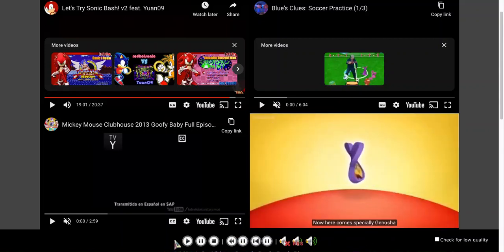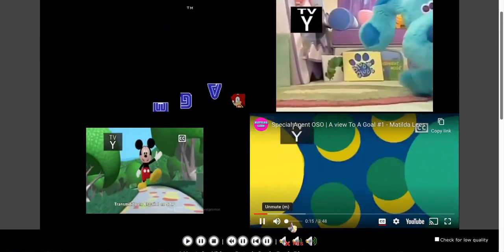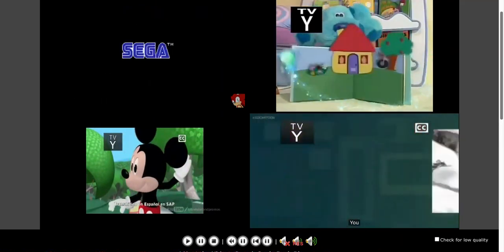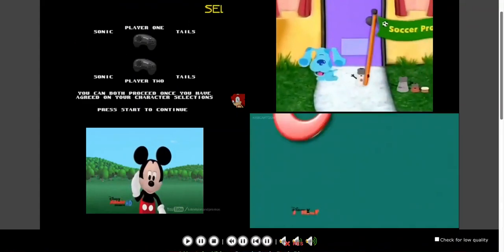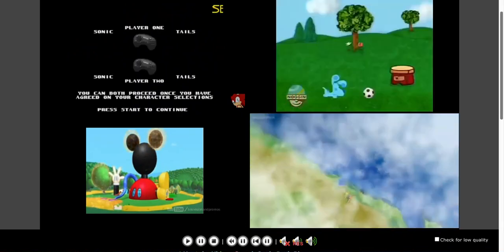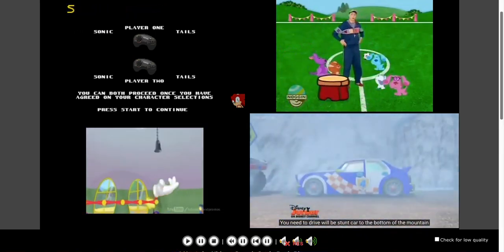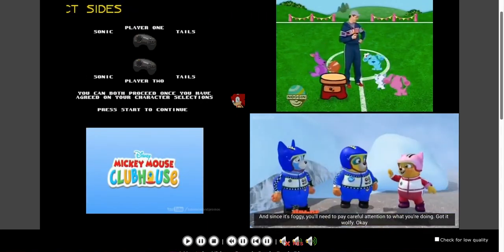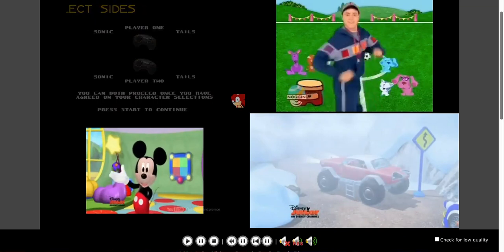4 Youtube Videos Smash Sonic Bash Bloopers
That's So Funny